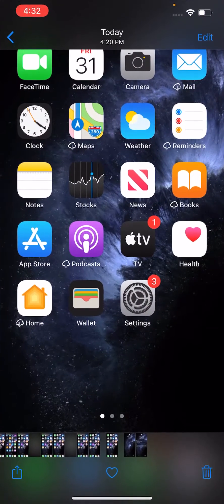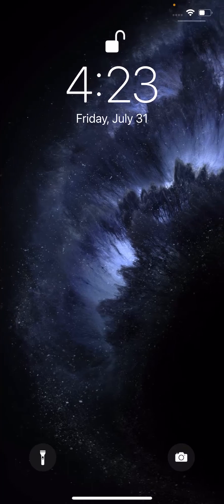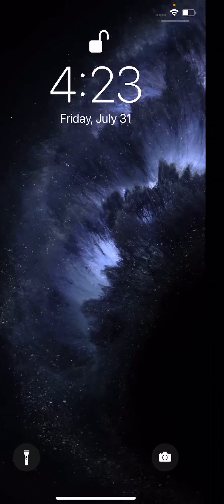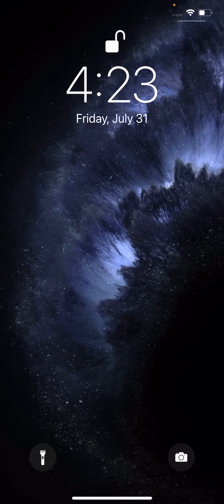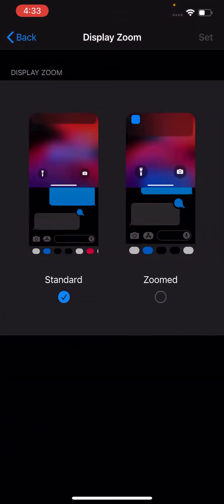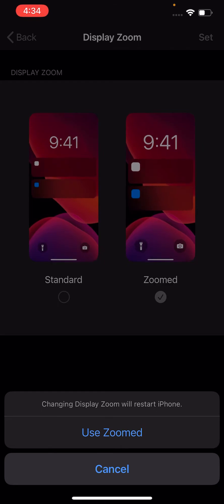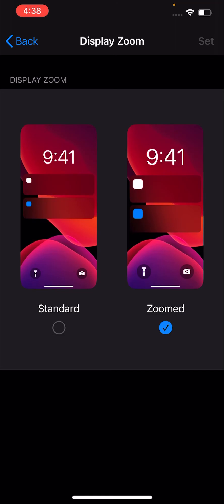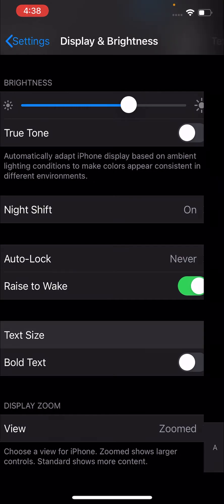iOS 14 How to Make Icons Larger (iPhone 11 Pro Max)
iOS 14 How to Make App Icons and Text Larger. iPhone 11 Pro Max used but works on other iPhones running iOS 14.